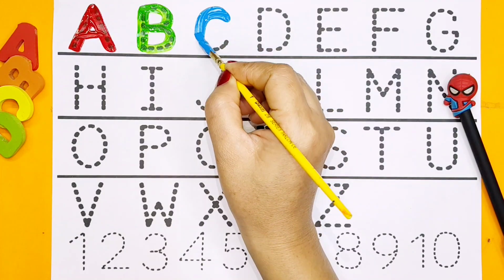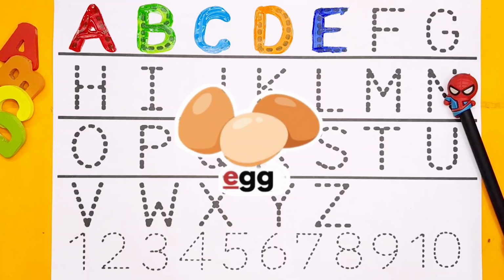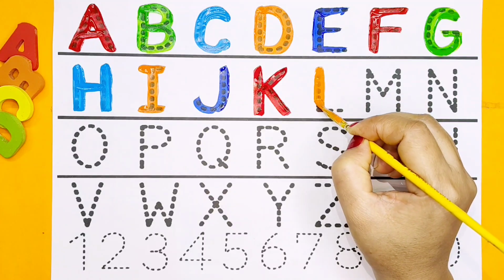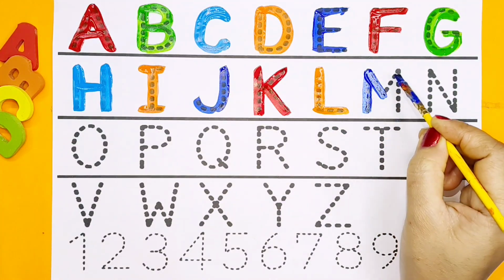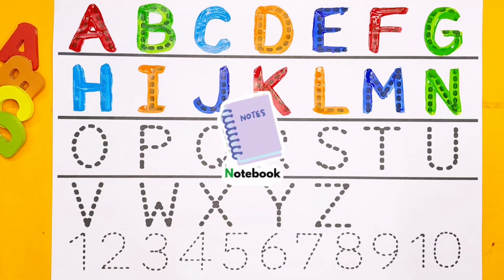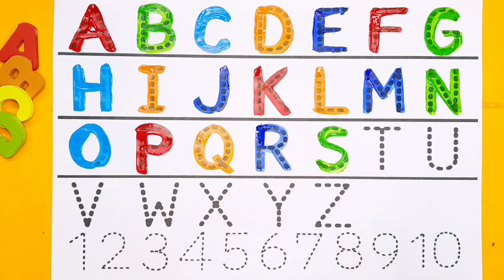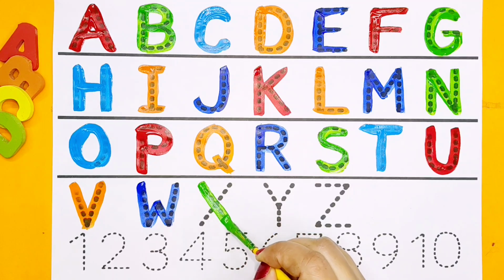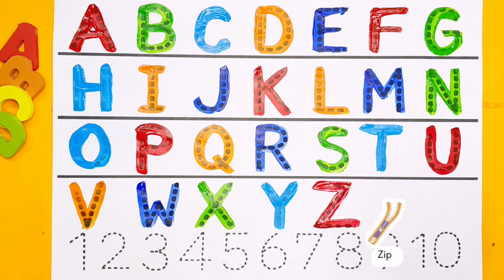ABCD drawing and colouring page // 1234567890 Number draw // Alfabet draw // Capital letter a to z